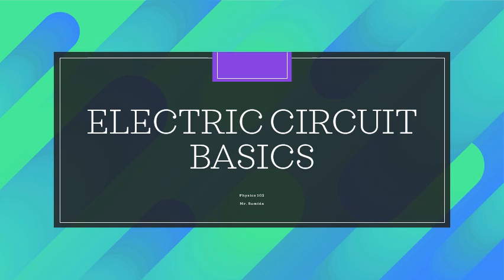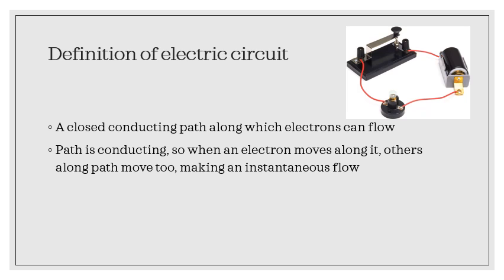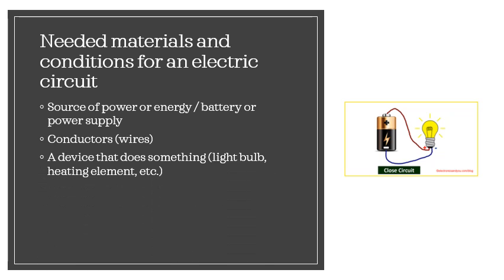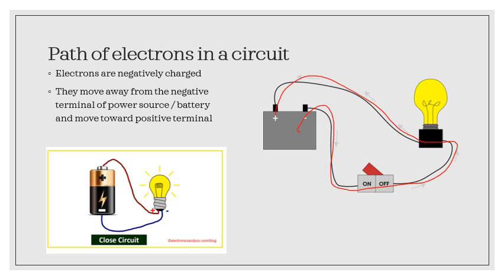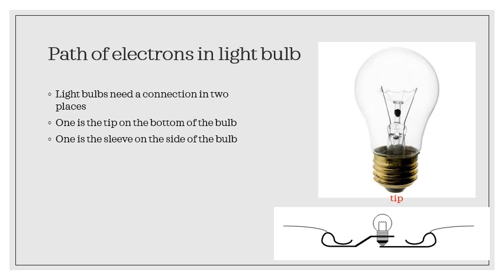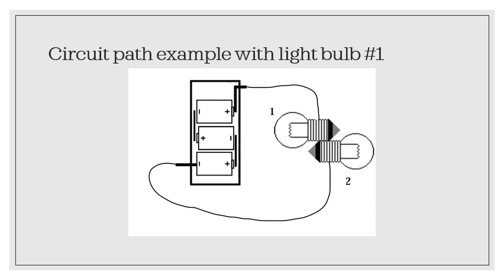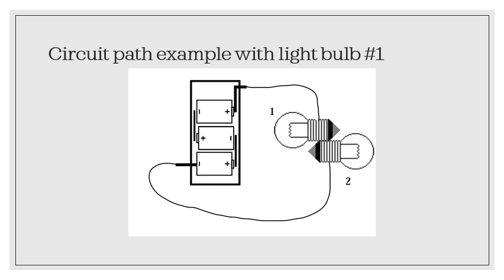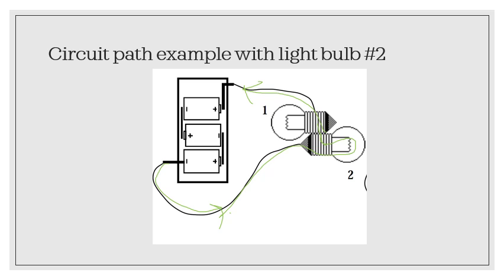Electric Circuit Basics